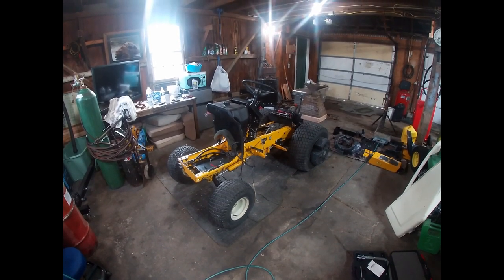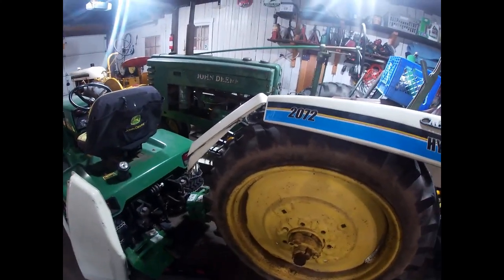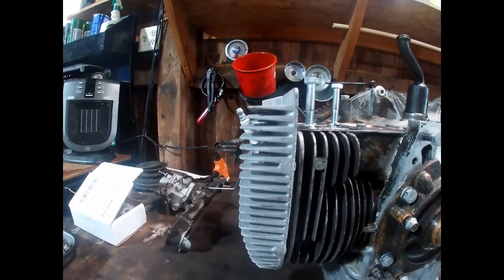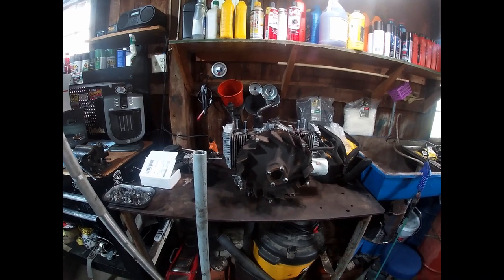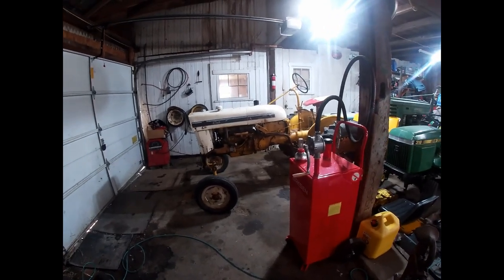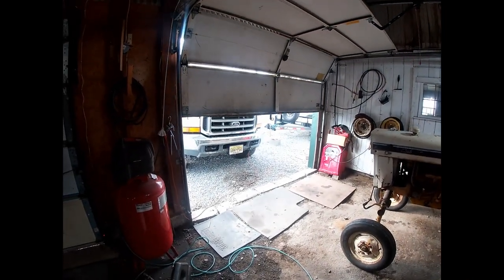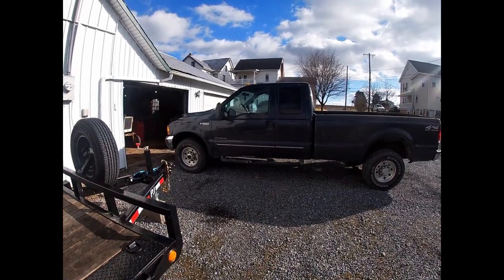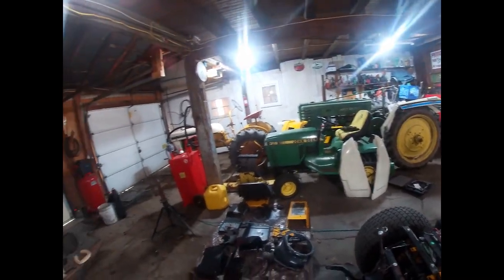Plans for 2022, Restoration Preparation, and Fleet Update (New Truck, Trailer, and a Parts Tractor)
For 2022, I have decided to focus on downsizing my fleet and gearing up for the restoration of my late grandfather's John Deere 60 tractor. My goal is to have the 60 moved to my place and in my shop by the end of this year - this project has been 15+ years in the making and it's time to really get the ball rolling - it's waited long enough. At the moment, I'm not well-equipped to begin the restoration (or even bring the 60 up to my shop) due to my work schedule, the challenges of a 24-year-old trying to find his way in the real world, and because of the tractor projects I've amassed in the last few months. To free up floor space and get some of the stress off my back, I have decided to let go of some of my tractors - namely the Cub, the H (once I get it running), and quite possibly the 318 (which pains me to do, but I don't use it much anymore and I could easily scoop up another one in the future as they are plentiful and easy to find). As part of the restoration process, in January I purchased a second 1954 John Deere 60 tractor to use as a parts donor for my project - it was too good a deal to pass up, it was close to home (another native South Jersey vegetable tractor), and has a lot of good interchangeable parts still on it (being a same-year tractor and being spec'd for vegetable growers, just like my project). The donor 60 will be shown in a future video.

To move the 60 back and forth between NJ and PA, and to prepare for a future in buying and selling farm tractors, I was due for a trailer upgrade. In May 2021 I ordered a new PJ 18-foot "buggy hauler" trailer with an 8.5-foot extra-wide deck and 10,000-lb axles, specifically for hauling the 60 with its extra-long axles. This trailer is large and heavy enough to haul a farm tractor, but also the right size to comfortably haul up to 6 garden tractors side-by-side, and will be great for taking multiple machines to shows. The trailer arrived after a 16-week wait, and I sold my old Zook's Welding single-axle utility trailer in the meantime. I also decided to upgrade trucks during this time. I wanted something a little more substantial for pulling heavier equipment - it was time to get out of my old 2000 Ford F-150 and I WILL NOT use my 2010 F-150 to tow anything heavy. After lots of searching (and many years of dreaming leading up to it), I purchased a 2000 Ford F-250 w/ 7.3L Powerstroke diesel and ZF-6 manual transmission. I plan to keep this truck for a very long time and it will serve as a good reliable work truck and "parts getter". I will make more videos of the new truck and trailer in the spring, but just wanted to introduce them for this video.

As part of the restoration, I will need a machine to move the 60 carcass around and do some of the heavy lifting, as the shop floor isn't very flat and thus my engine hoist cannot move across it very well. In addition, since my shop is a 100-year-old tobacco barn, the structural joists in the ceiling likely aren't strong enough to support a chain hoist or gantry to do the lifting. Further yet, the driveway is stone so a small forklift won't be able to move across it very well, let alone have enough mass to counter the weight of the 60 (which, as a whole tractor and filled with fluids, weighs nearly 3 tons). I have decided to look for a low-profile utility (or industrial) tractor with loader specifically for moving the tractor project in and out of the shop, as well as plowing snow in the winter. Most likely going to be an older Ford diesel, such as a 2000/3000/3400 or an industrial 230/250/335/340 series. I am eager (and a bit anxious) to see what this year holds for us as a channel and for my collection of toys - as always, I appreciate your continued support!